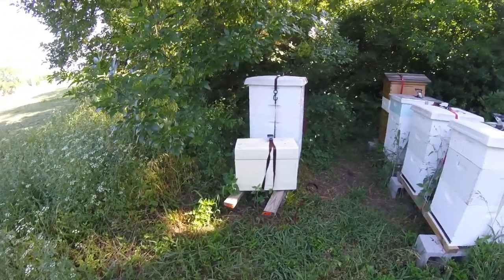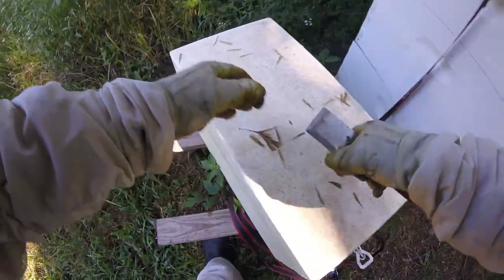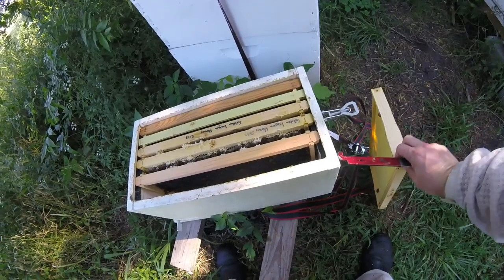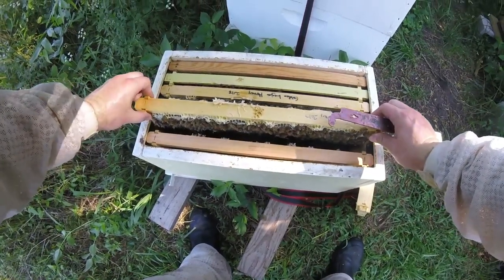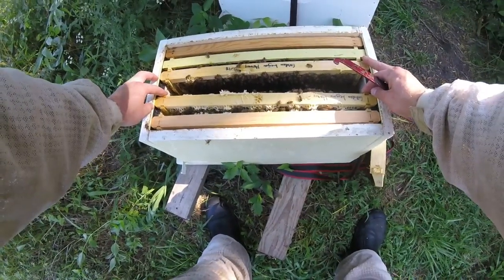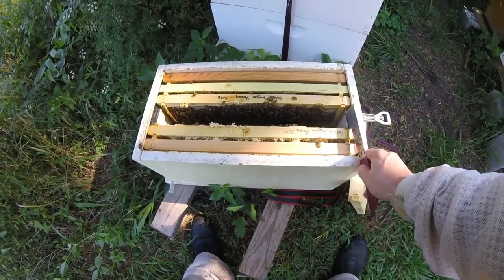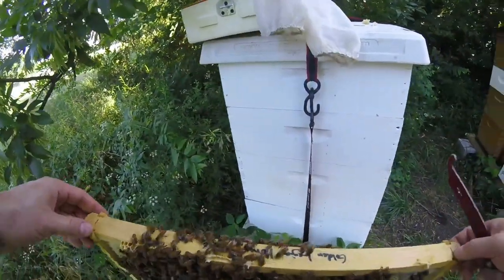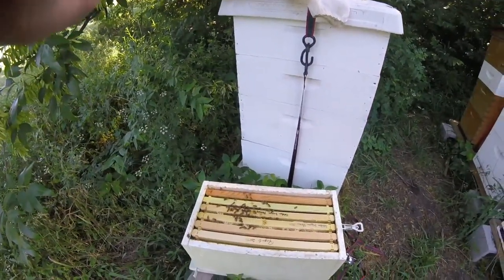Gloveless inspection of NUC hive Beginning beekeepig in Texas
Doing a gloveless hive inspection. Very calm bees. Only do this if you know your bees! Here's the products I use. If you shop these links it helps me out: